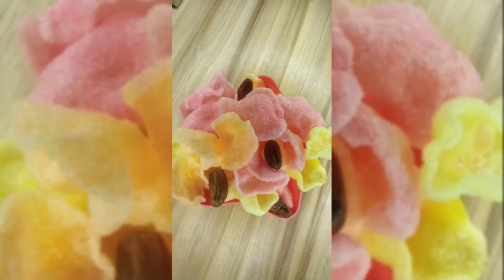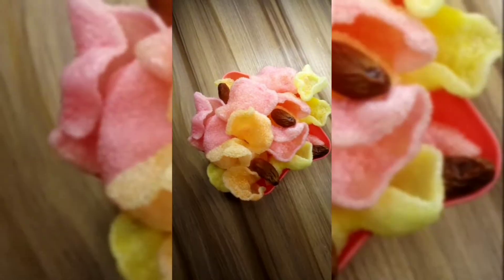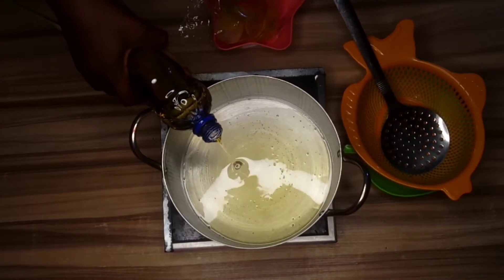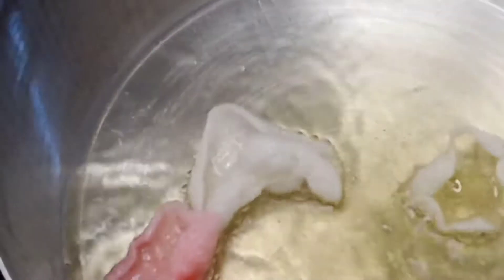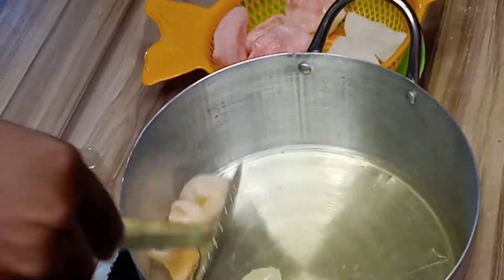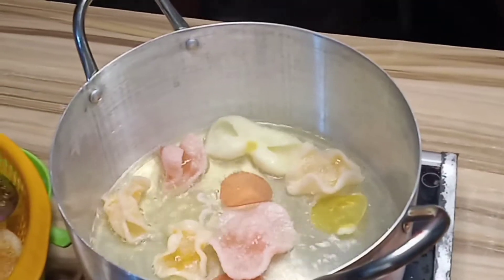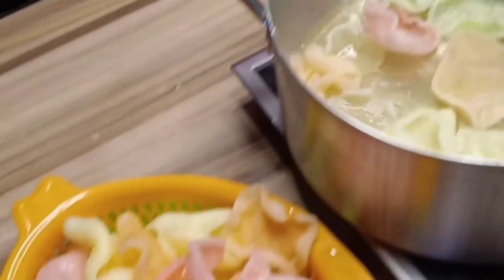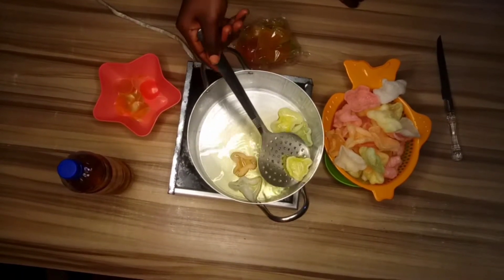HOW TO MAKE CRUNCHY PRAWN CRACKERS 🦐🍤 (HOMEMADE). 🤤🦐🥨😋